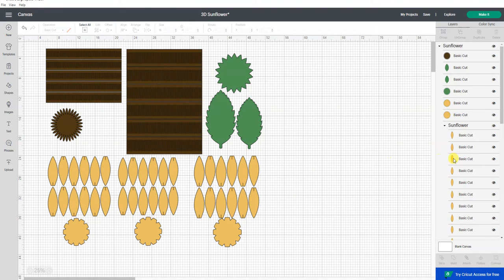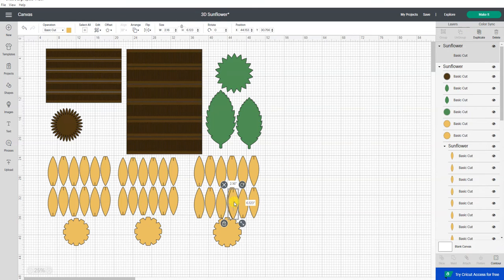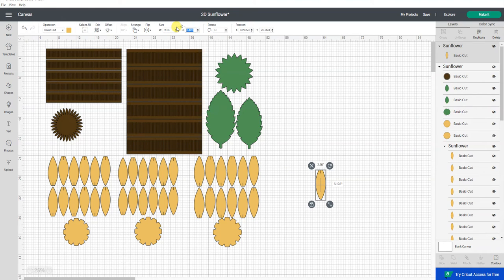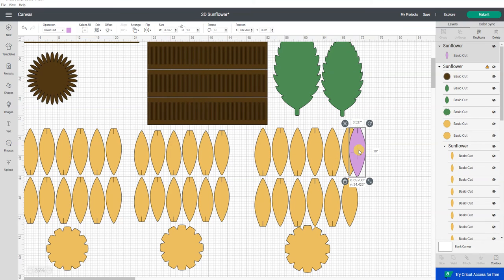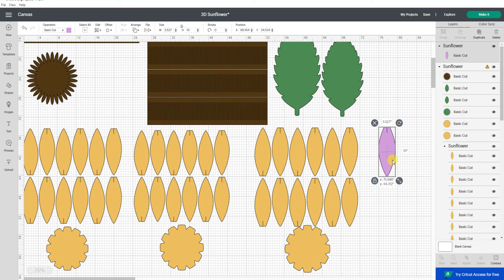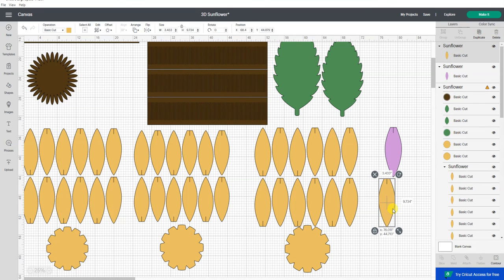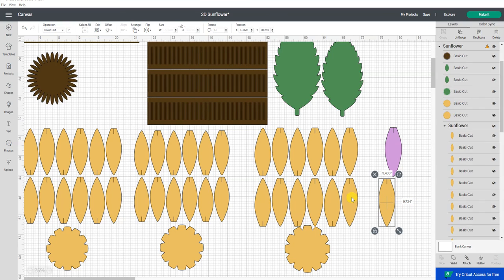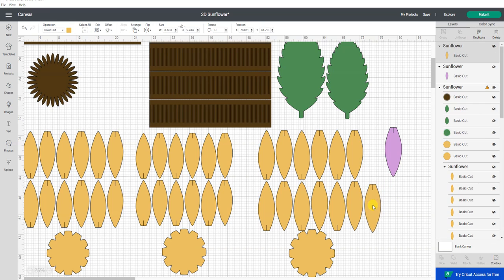Resizing A Grouped Design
Here is a quick video that I made to specifically answer the question of someone that needed help in a Cricut group.